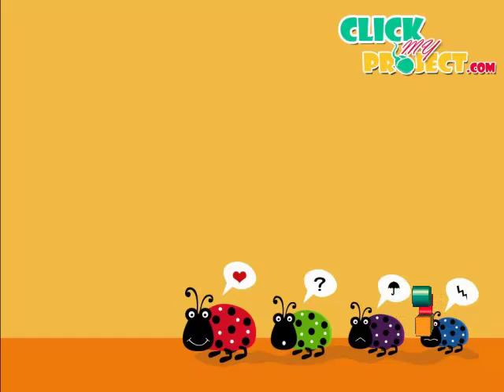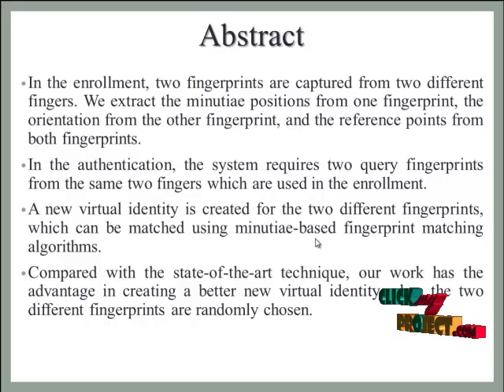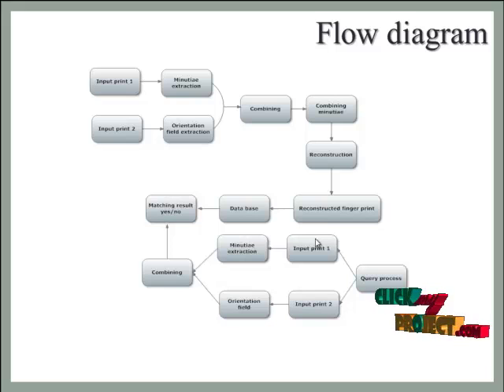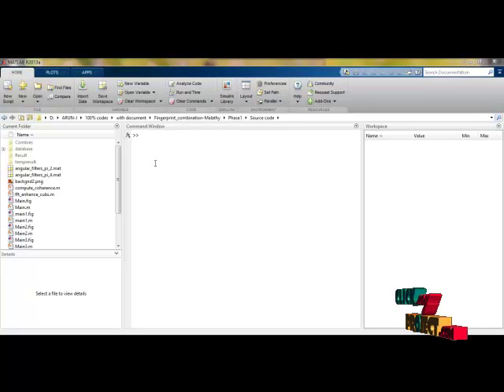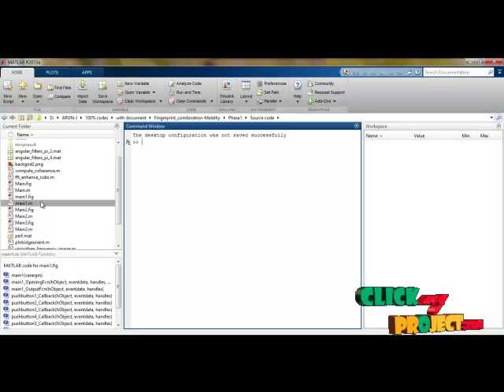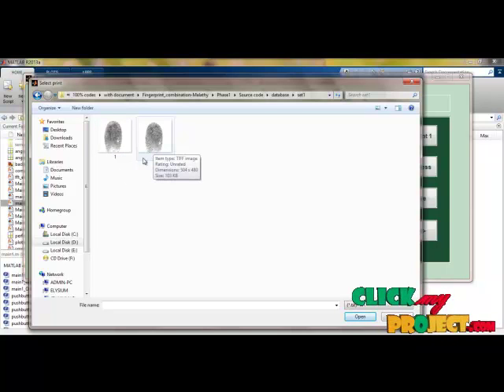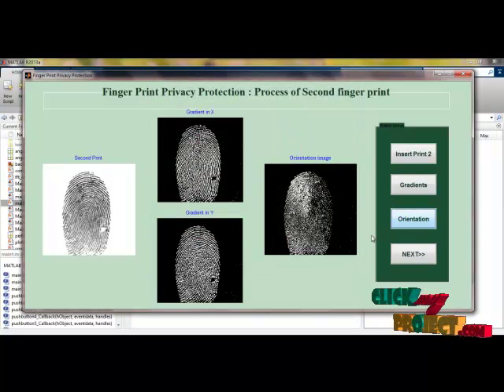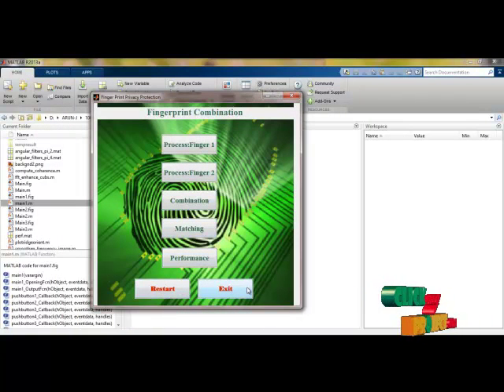Final Year Projects | Fingerprint Combination for Privacy Protection